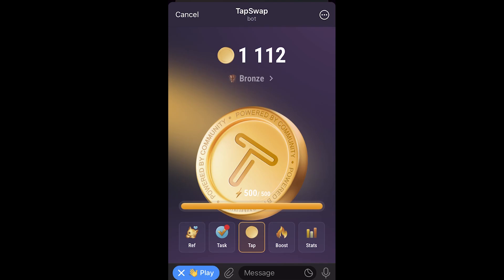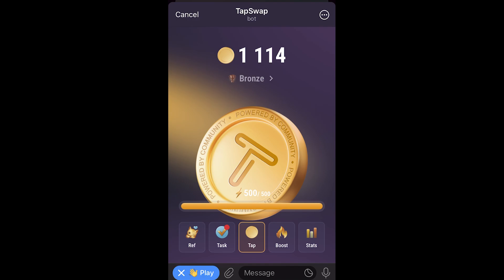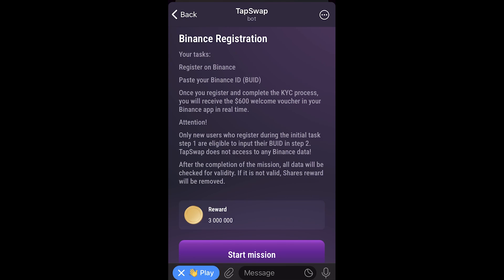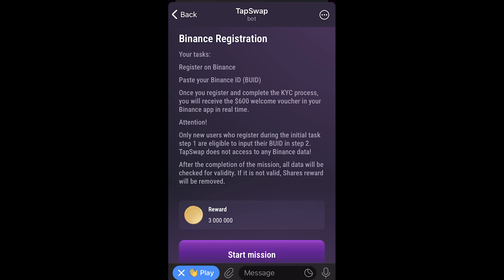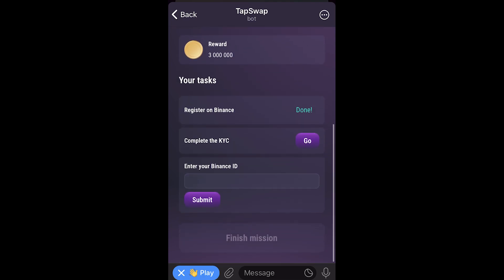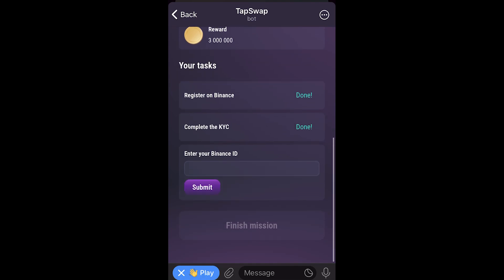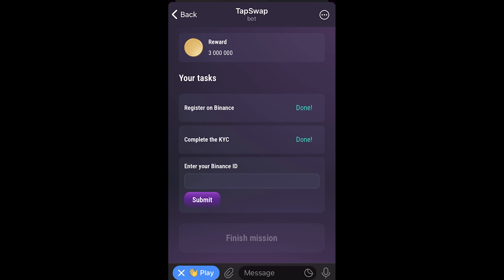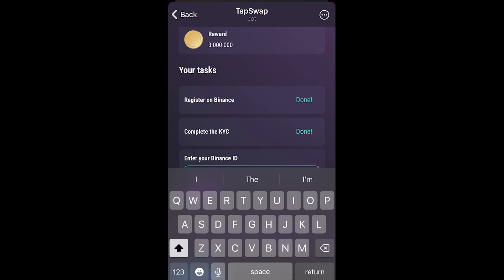Tapswap Binance Connect Tutorial | How To Connect Binance To Tapswap (2025)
In today's video i will cover my tapswap binance connect tutorial. This video teaches you how to connect binance to tapswap and it shows you all the steps you need to take to connect tapswap to binance such as tapswap binance registration and how to find your tapswap binance id.